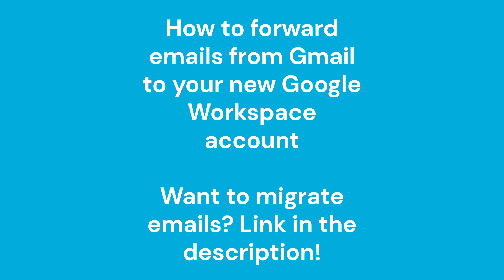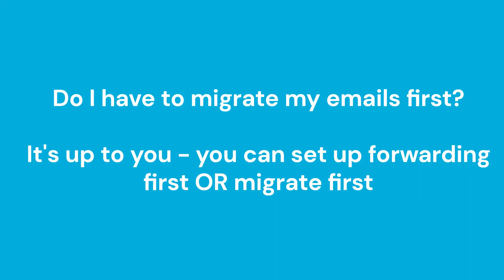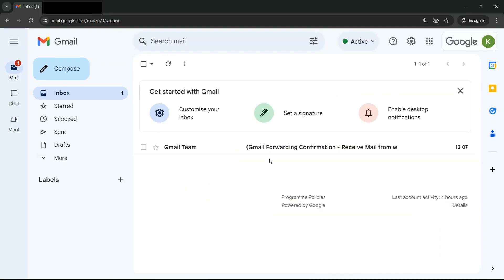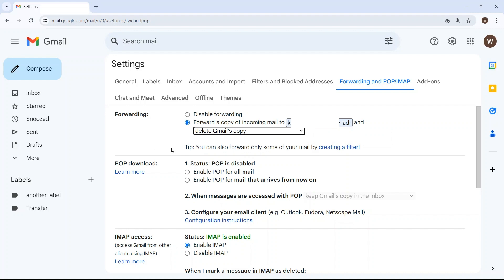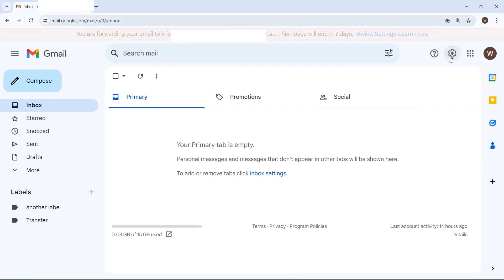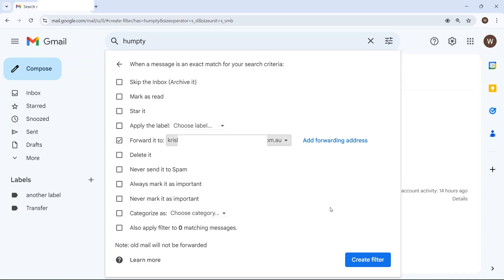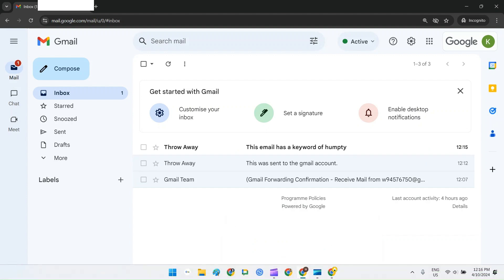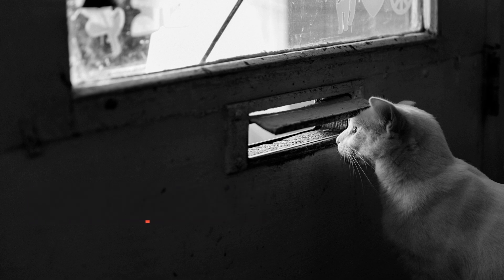Get Google Workspace Email Forwarding in Just 5 Minutes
This video shows you how to set up email forwarding from Gmail to your Google Workspace account in two ways:
Forward all emails: Perfect for a clean switch.
Filter specific emails: Only forward emails with certain attributes.